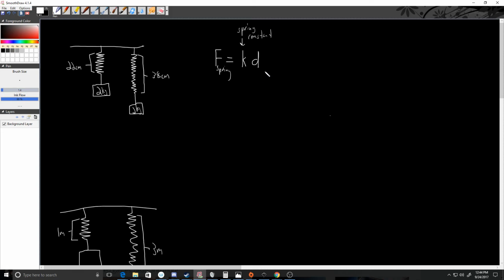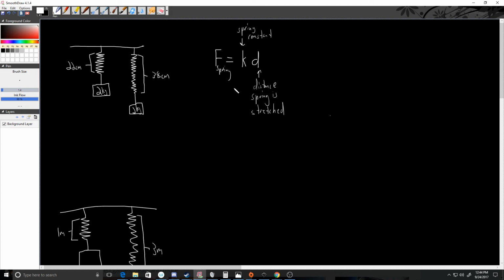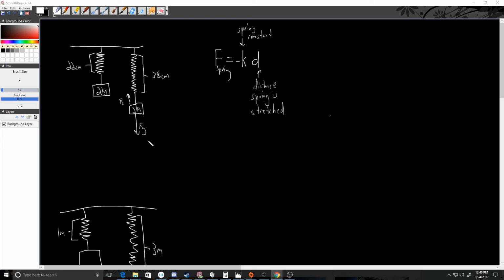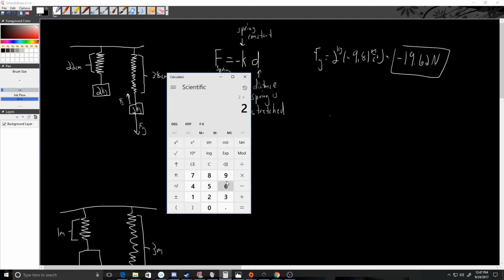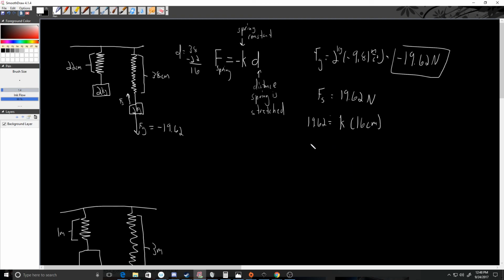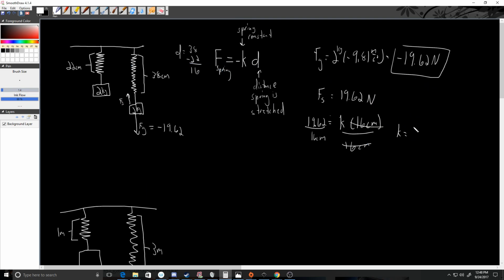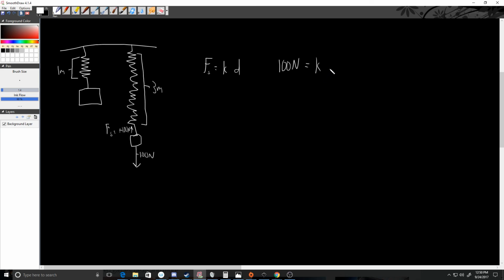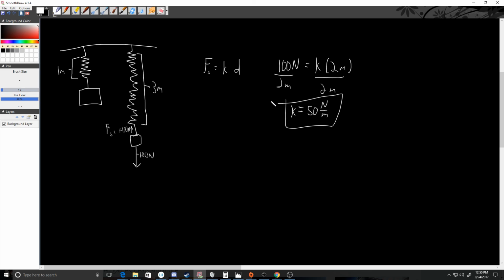Spring Constant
Going through calculating the spring constant for a  . . . you guessed it . . . a spring.